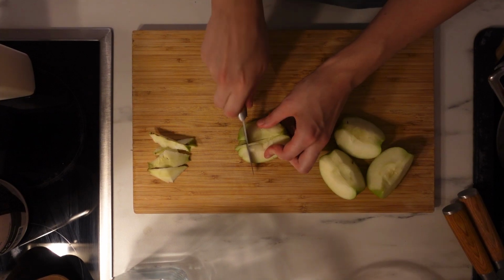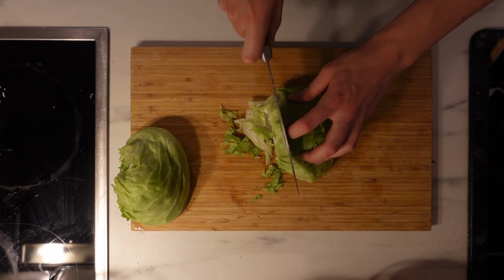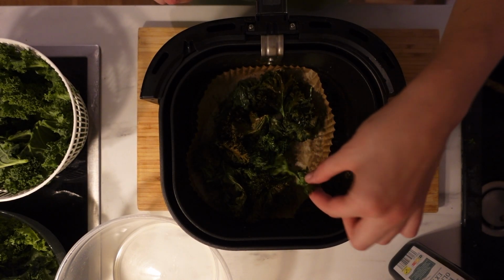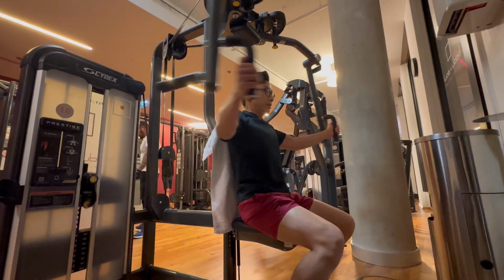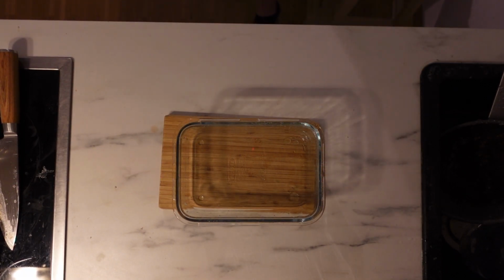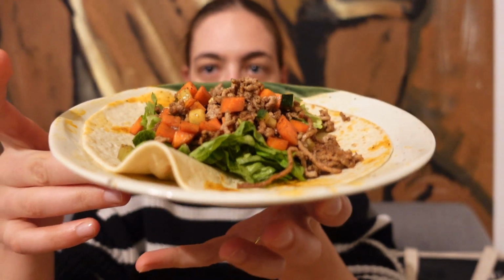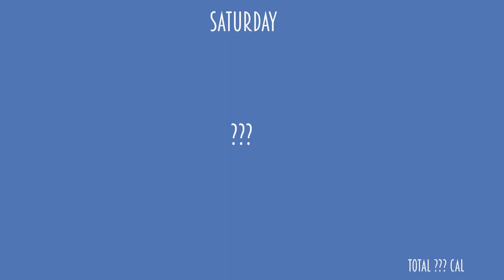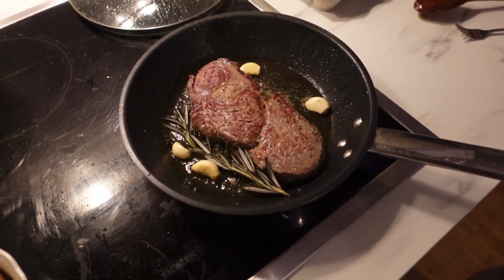What I eat in a week to lose fat - easy, healthy, low calorie and high protein recipes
Hi you hungry hungry hippos,
here's what I ate last week trying to lose weight.
I hope you get some inspiration for your own meals.
XX Johanna

ABOUT MEABOUT ME
♡How old are you?
-I am currently 26 years old.
-I was born and raised in Munich and am currently living here still.
-I am currently working in a tax office.
♡What is your biggest dream?
-I want to travel the whole world with my boyfriend and my two puppies.

Timestamps:
00:00 - Intro
00:51 - Day 1&2 - quark apple bake, pumpkin turkey, zucchini lasagna
02:53 - Day 3 - kale chips, low carb pizza, brussel sprouts
05:42 - Day 4 - christmas oats, shrimp cauliflower bowl, steak bowl
07:41 - Day 5 - zucchini+steak, wraps, protein pudding
09:34 - Day 6 - cheat day
10:13 - Day 7 - banana nice cream, kale salad and steak